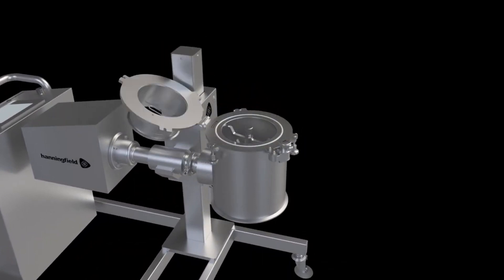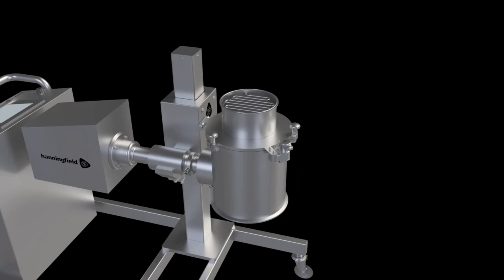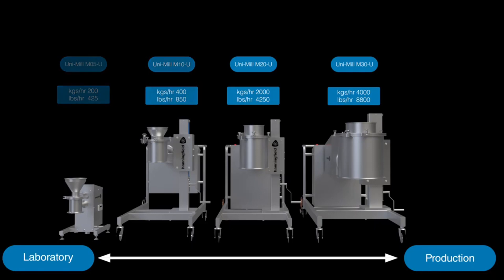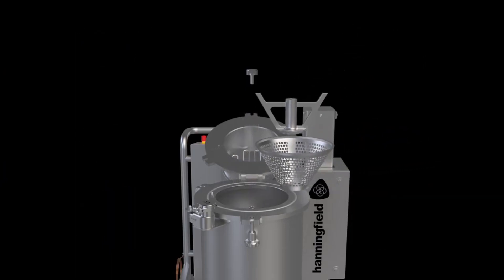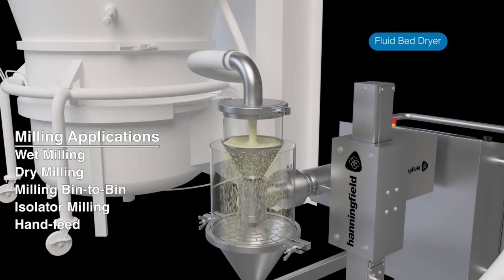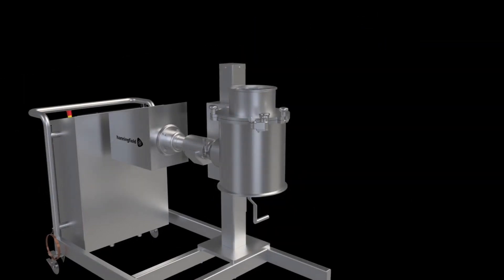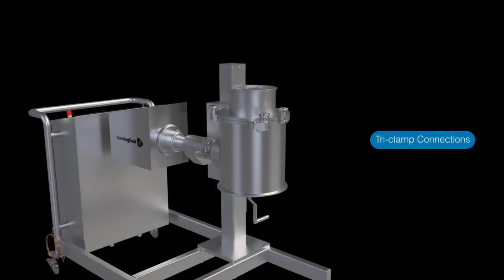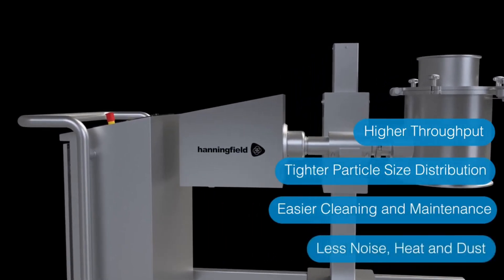+91 9871556009, 3D Animator Ind Delhi NCR || Top 3D Animation Production House (3)